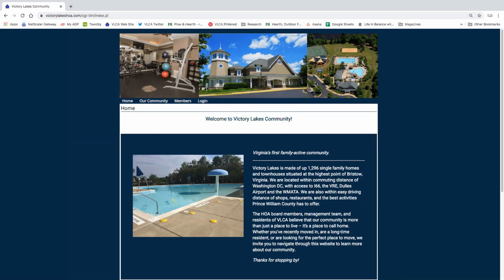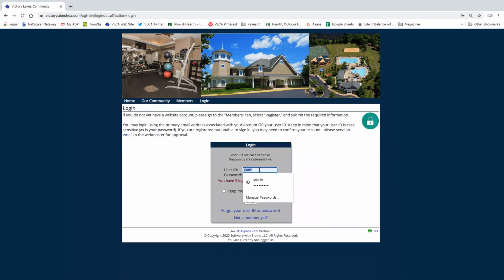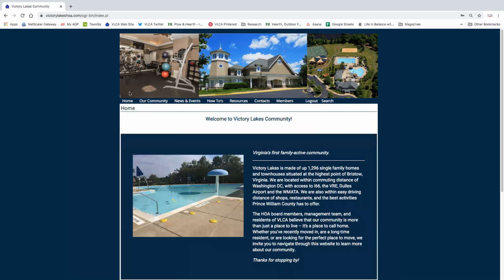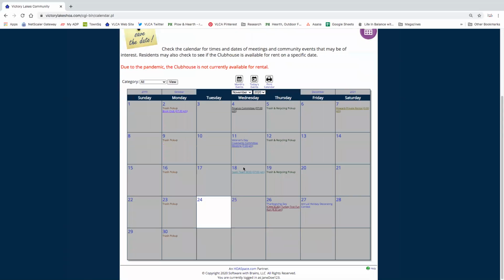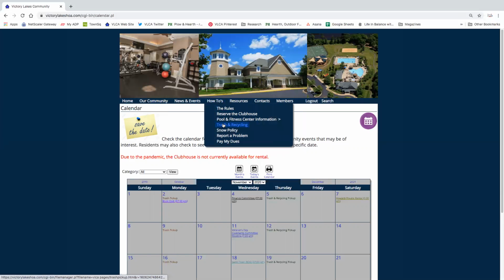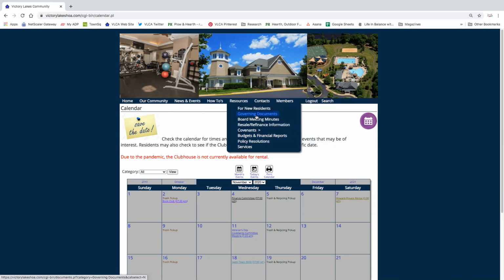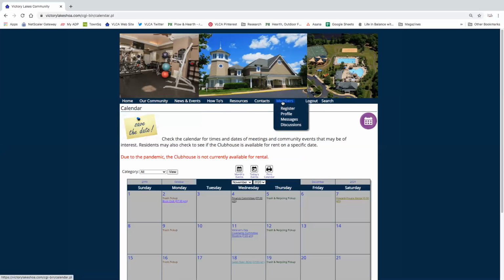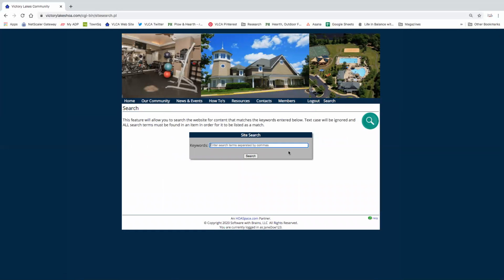Website Wednesday Episode 2: Brief Tour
This is a just a brief tour of our redesigned community website. I hope you find it helpful!